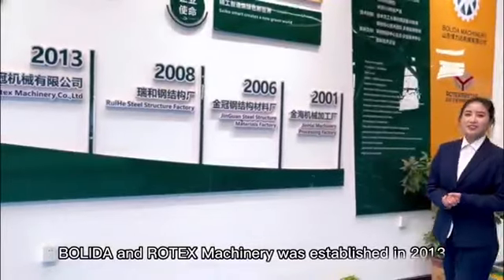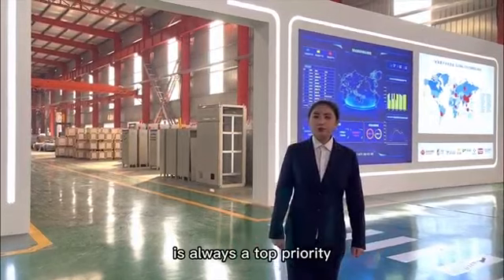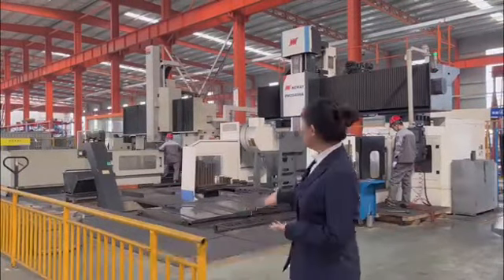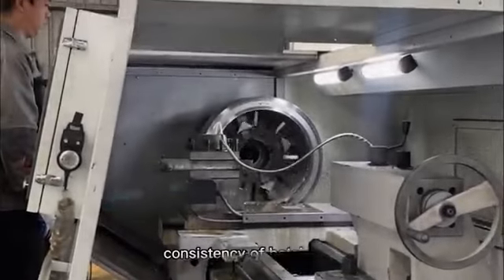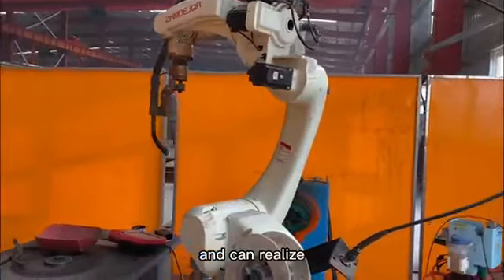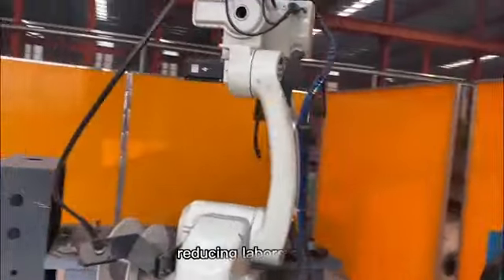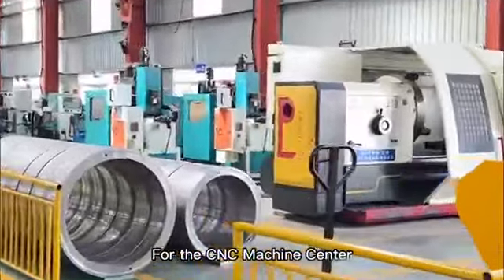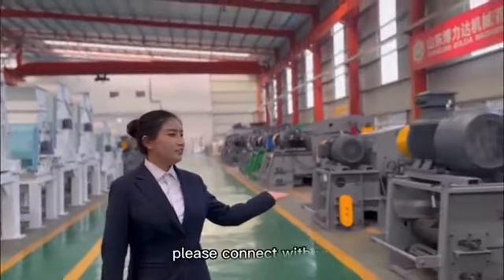BOLIDA & ROTEX workshop introduction part 2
BOLIDA & ROTEX workshop introduction
We have opened a new series. The video collection of the introduction of Bolida Group can give a more comprehensive understanding of us. Please continue to pay attention. Today is the first bullet - the introduction of the machining workshop.